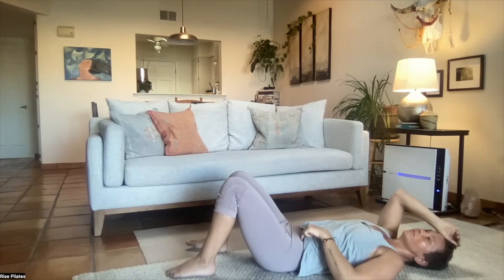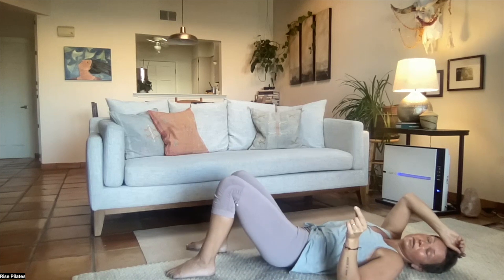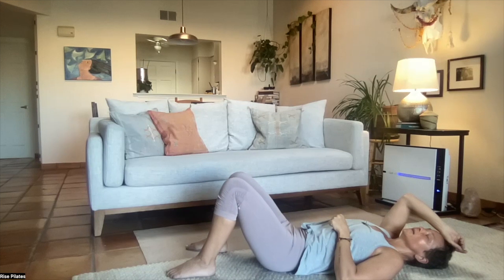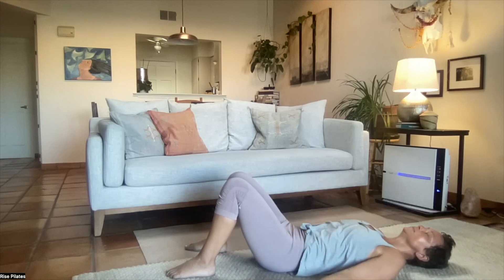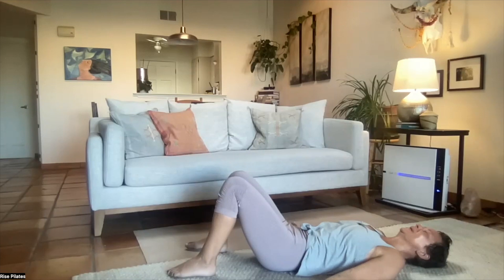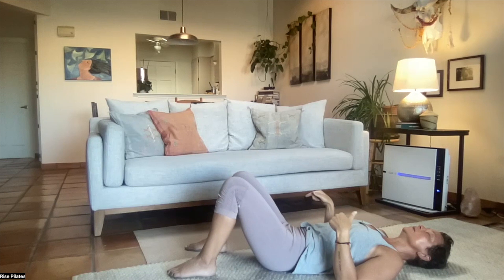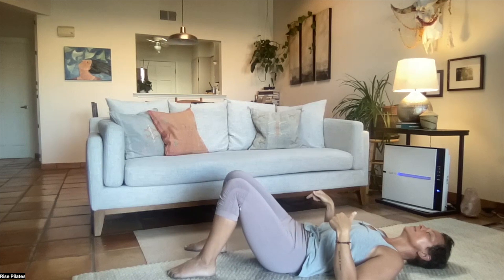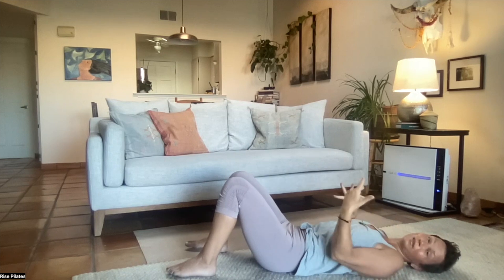Pelvic clock 0420232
move your pelvis with me :)